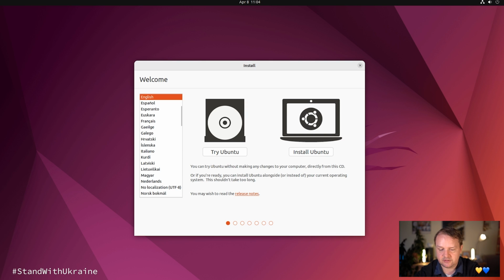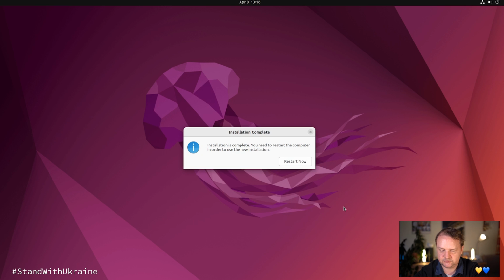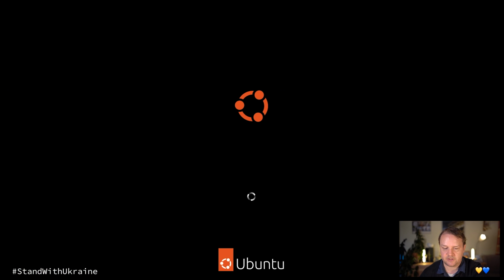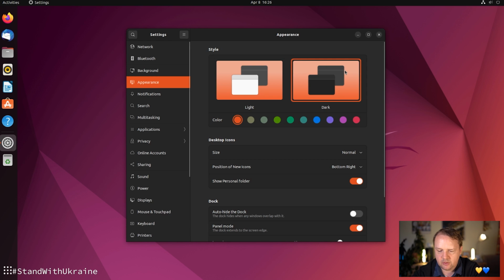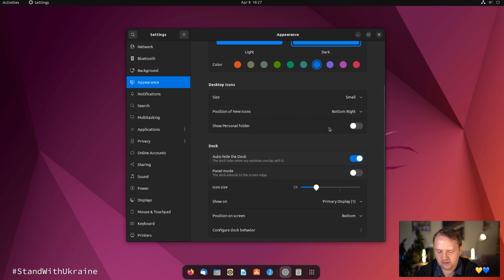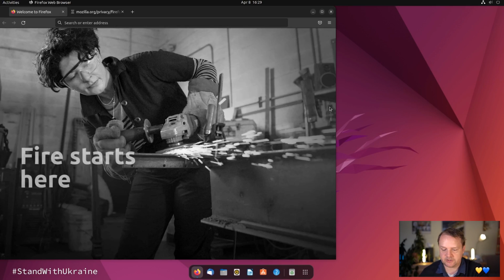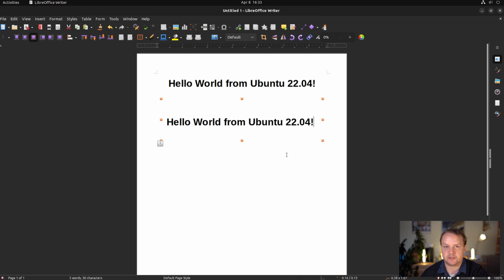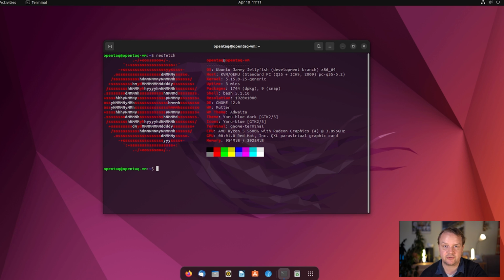LINUX | First Look at UBUNTU 22.04 JAMMY JELLYFISH | Has it gotten any better?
The final version of Ubuntu 22.04 Jammy Jellyfish is around the corner - and we have a look at the final beta. We will cover installation, customization, window management, the new screenshot tool, the initial resource consumption, and we will - of course! - run Neofetch.

Chapters
00:00 - Intro
00:35 - Installation
03:18 - Initial Setup
04:25 - Settings and Customization
07:46 - Window Management
09:22 - Screenshots
10:09 - Initial Resource Consumption
11:21 - Neofetch
11:40 - What do YOU think?

What do you think? Is this the best Ubuntu ever? Will you install it?